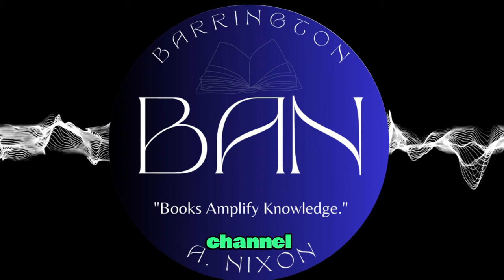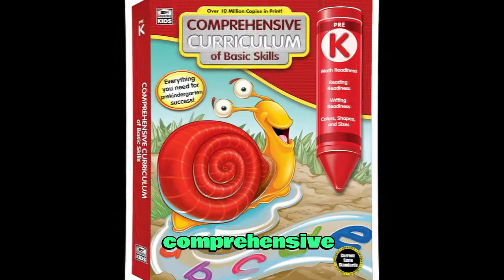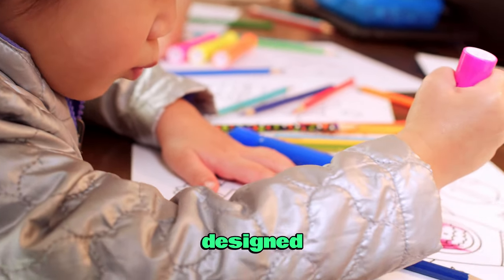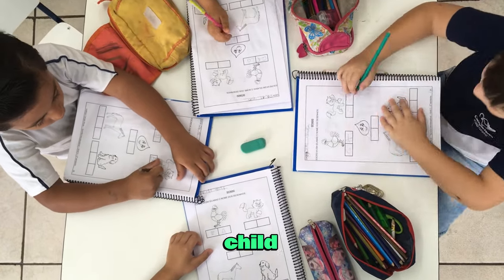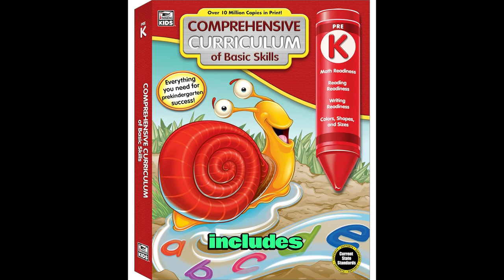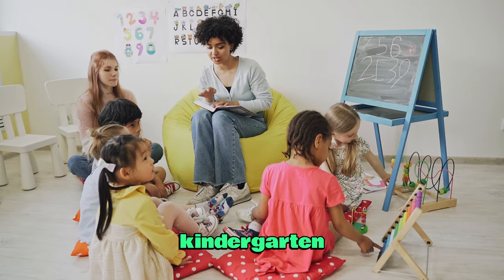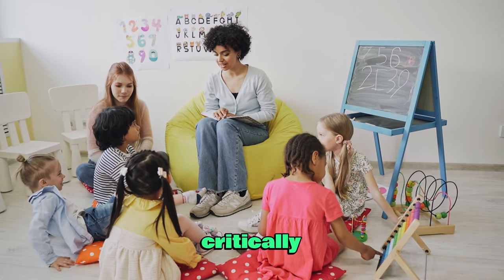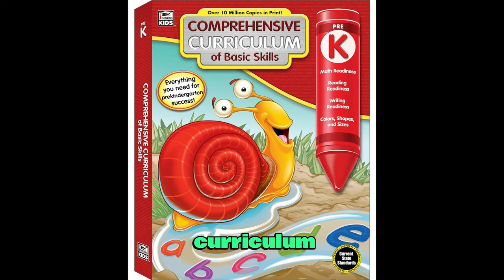Pre-k Education: A Jump-start On Success!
This is a summary of the Comprehensive Curriculum of Basic Skills by Thinking Kids, a workbook that teaches all the essential skills for preschoolers. The workbook has 544 activities covering math, reading, writing, and more. It helps your child learn colors, shapes, sizes, letters, sounds, numbers, counting, etc. It also has the manuscript alphabet and an answer key. The workbook helps your child get ready for kindergarten and learn in a fun and engaging way. It is made by Carson Dellosa, a leader in education for over 40 years. This is an excellent workbook for your child’s learning and development.